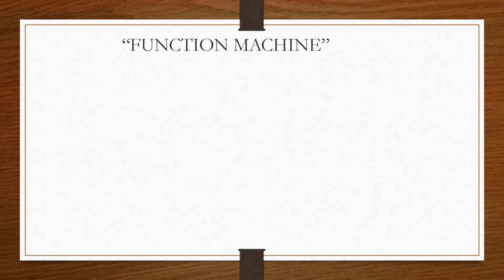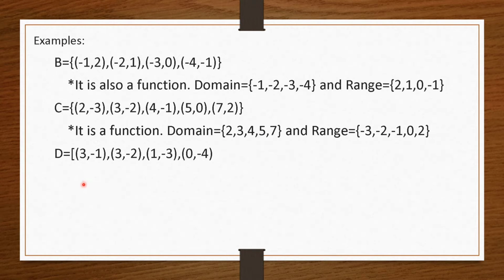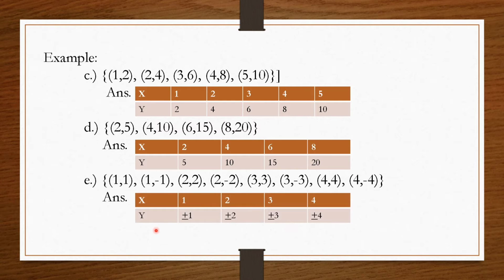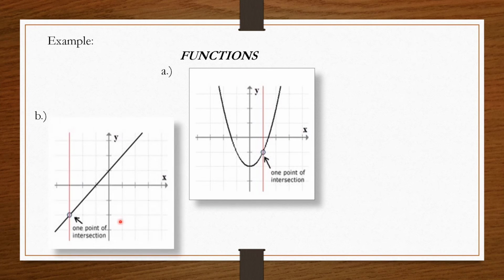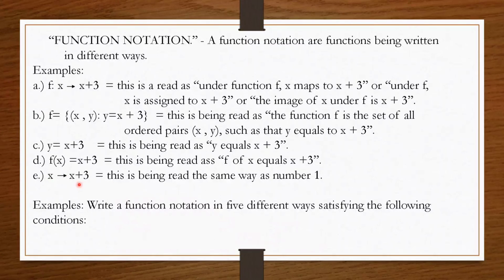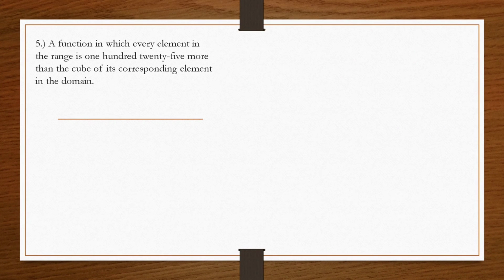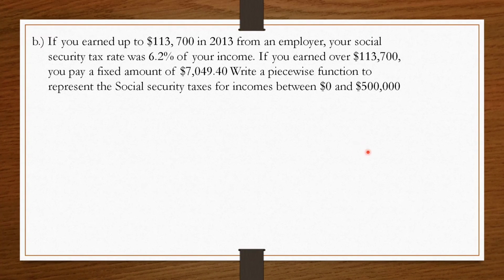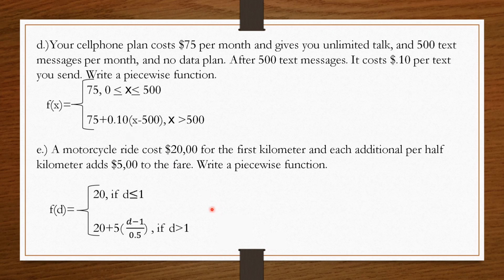FUNCTIONS AND RELATIONS 11 Hope Group 7